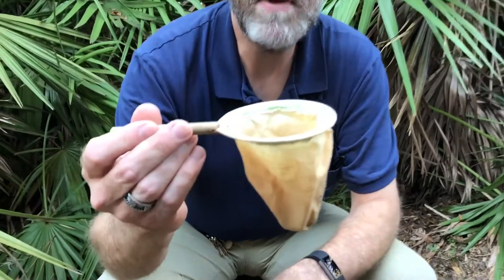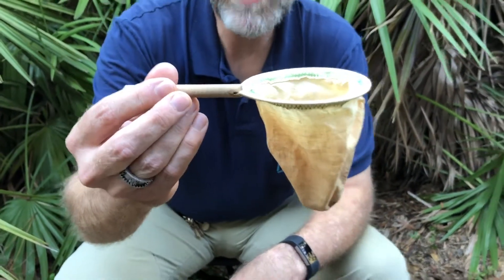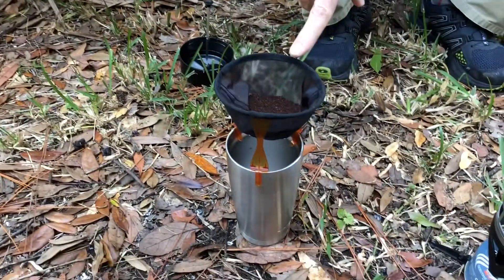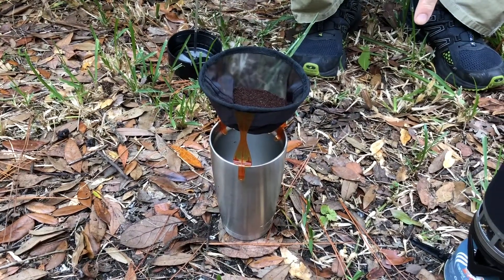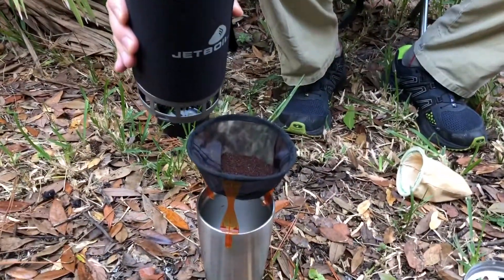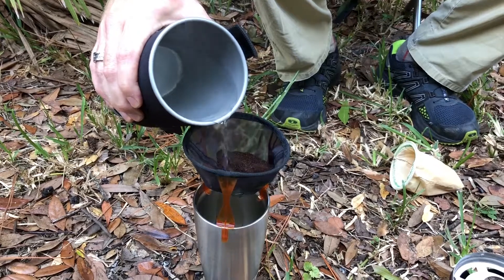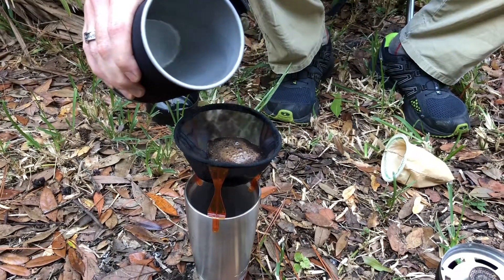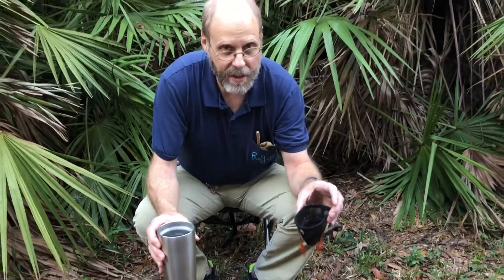Our Favorite Things: Brant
Our Favorite Things: Brant in Camping loves his coffee in the morning, especially when camping or backpacking. He brews his backcountry coffee in GSI Outdoor's Ultralight Java Drip, and he soon has many more friends on the trail.